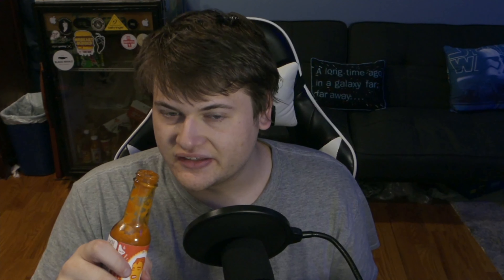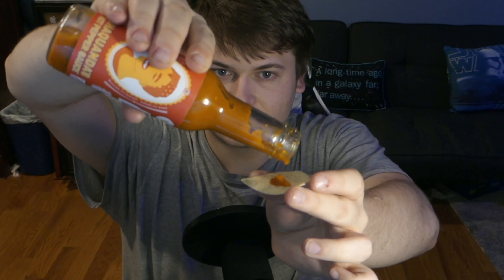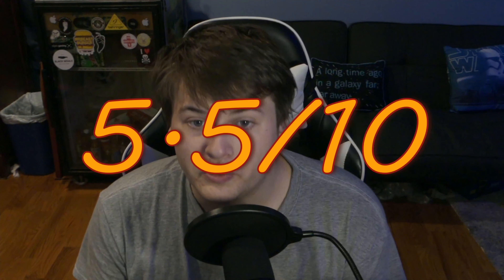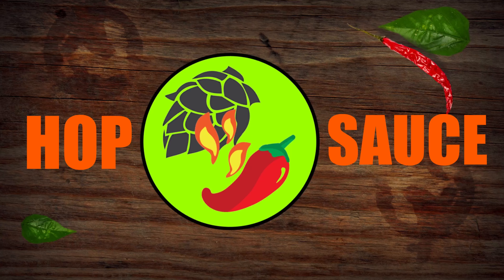Shaquanda's - As Seen on HOT ONES! | SAUCY SUNDAY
Today Korey is trying Shaquanda's a classic sauce as seen on the popular YouTube series HOT ONES!

OR